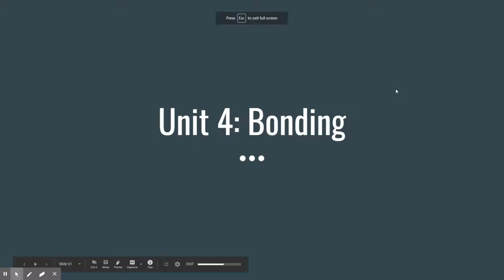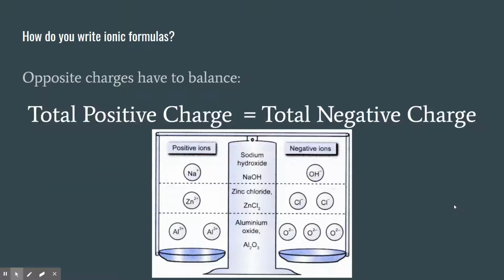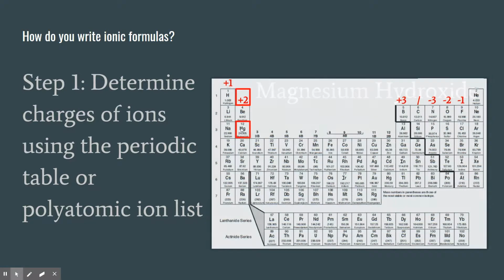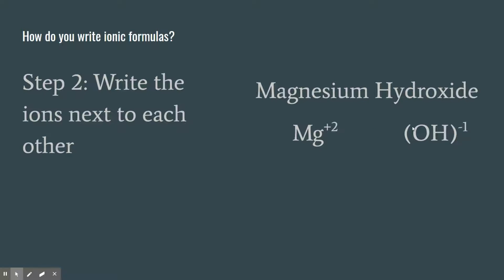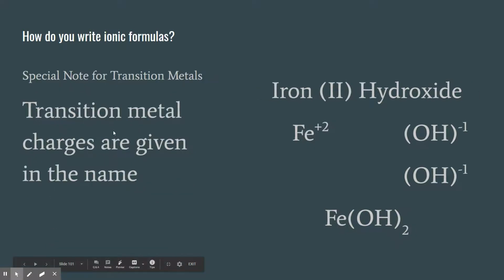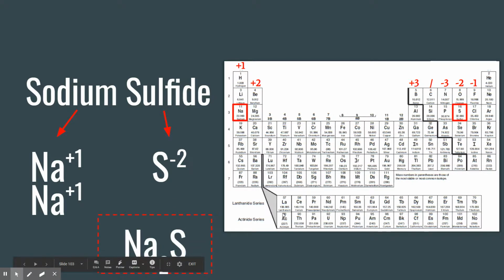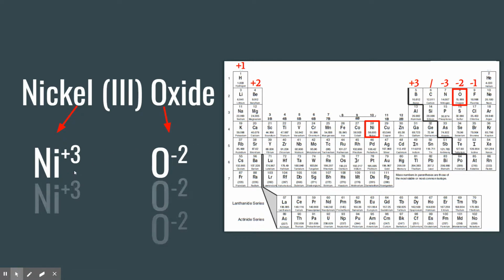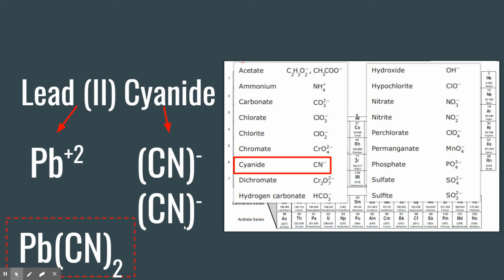Unit 4: Bonding - Writing Ionic Formulas